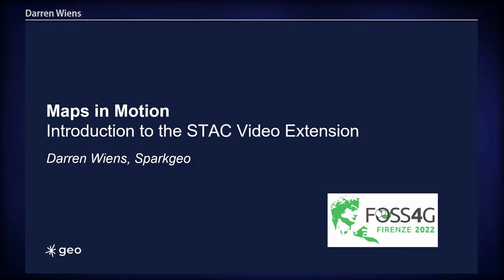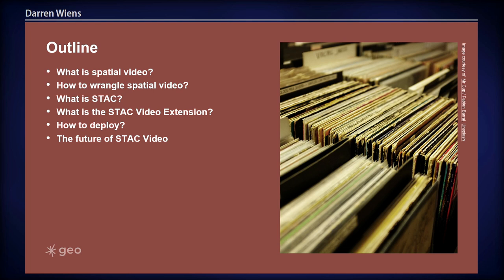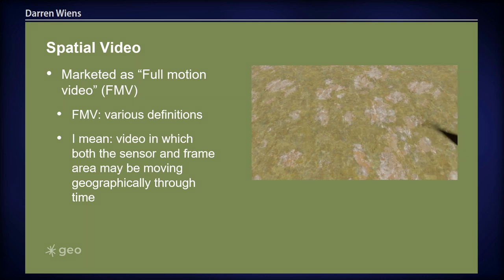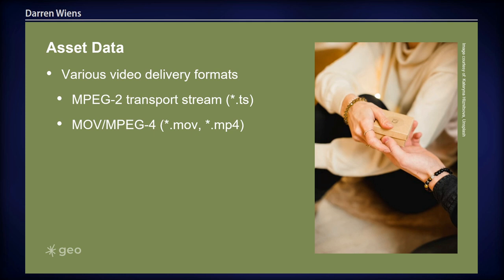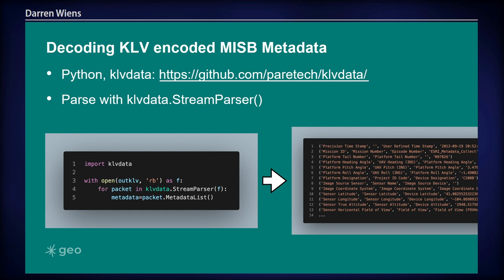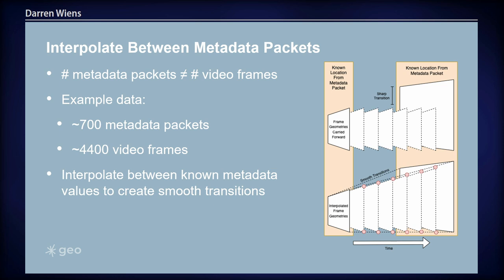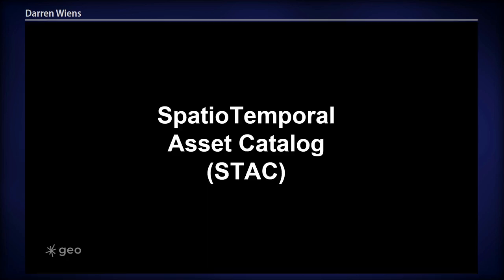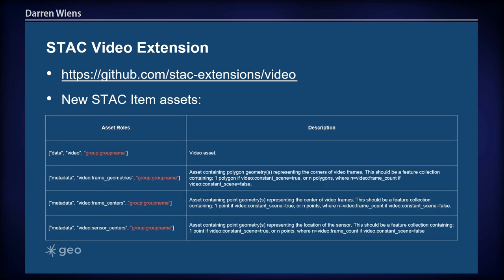FOSS4G 2022 | Maps in Motion: Introduction to the STAC Video Extension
This talk will introduce a new Spatiotemporal Asset Catalog (STAC) extension for geospatial video assets. The extension is designed to standardize the metadata for all types of overhead geospatial video assets, including those collected by satellite, UAV, or airborne sensors, while accommodating situations in which the sensor moves throughout the video. The talk will include a brief overview of the STAC ecosystem (elements and extensions), and explain the Video extension’s schema. In addition, there will be a complete end-to-end demonstration including data preprocessing and STAC item creation (entirely using FOSS tools), and a FOSS method for displaying STAC Video extension-enabled items on an interactive map. The audience need not prepare in any way for this introductory presentation, although some background in STAC and geospatial video might be beneficial. Otherwise, this talk has a broad appeal for data professionals through to frontend developers who are keen to add some motion to their maps!

Darren Wiens